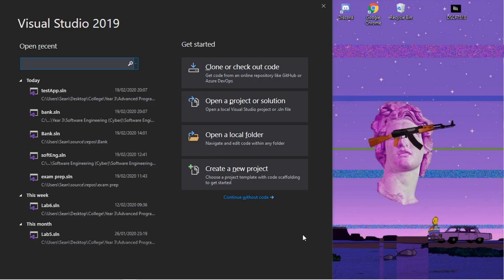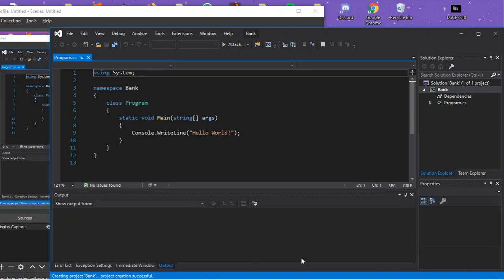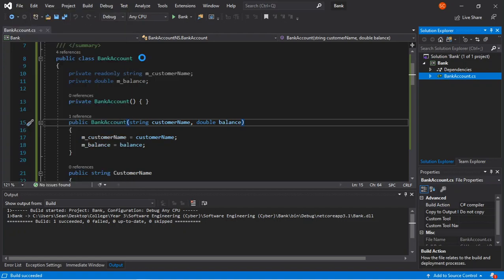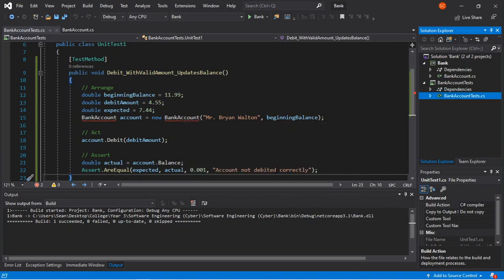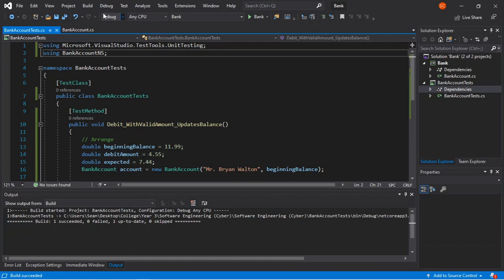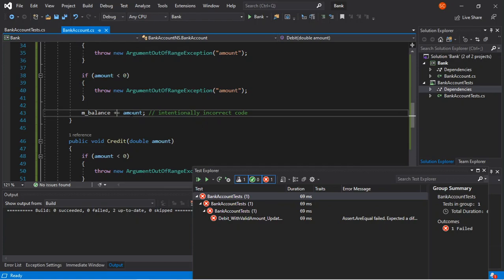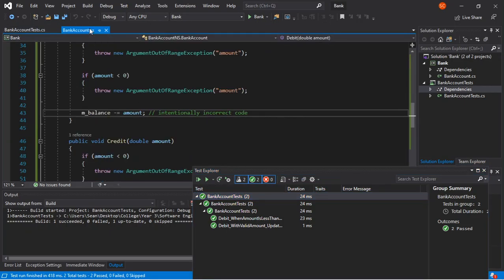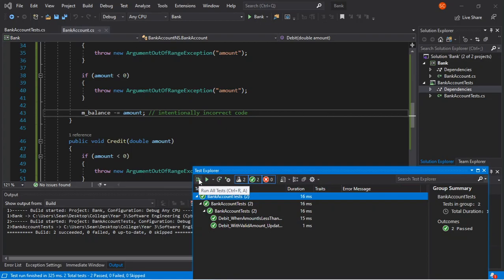MS Test Unit for Visual Studio (Tutorial Setup)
This video gives a brief introduction to what MS Test Unit is and how it is helpful to developers. It will also go through the basic setup for a testing environment in Visual Studio with some sample code.